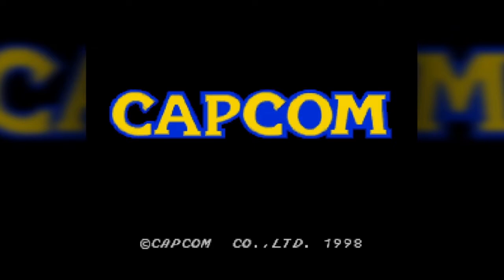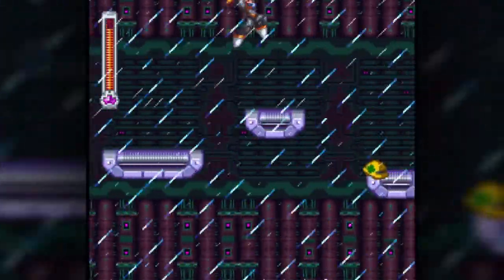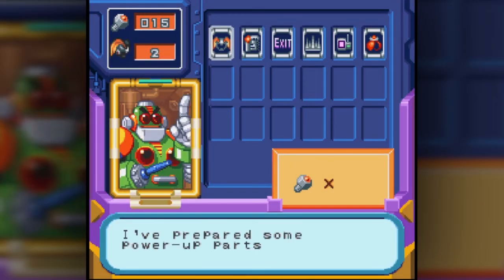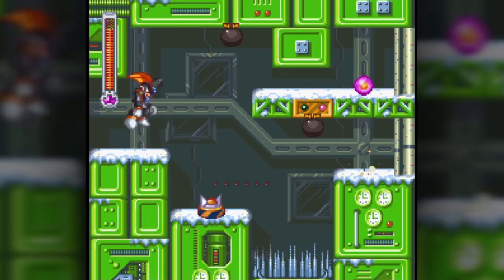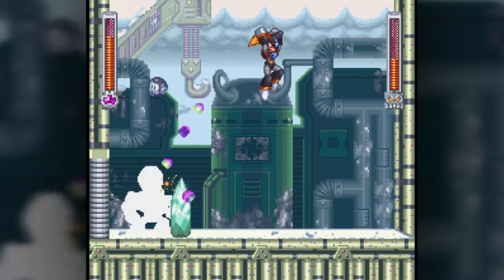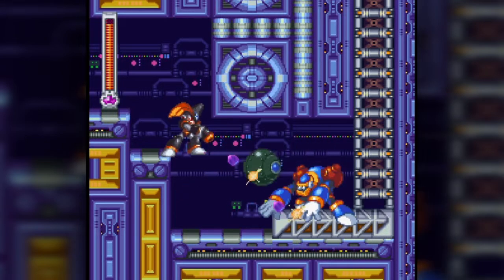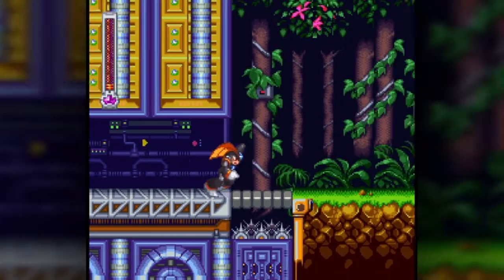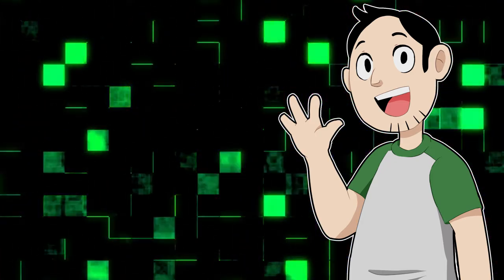Mega Man & Bass - 1 - The Forgotten Mega Man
King has captured all of the data plans for Light and Wily's creations. Ultra top secret and very dangerous when placed in the wrong hands, they'll equip King with all the knowledge he needs to build his own indestructible army of Robot Masters. Mega Man and Bass set out separately to stop him, but only one may succeed...